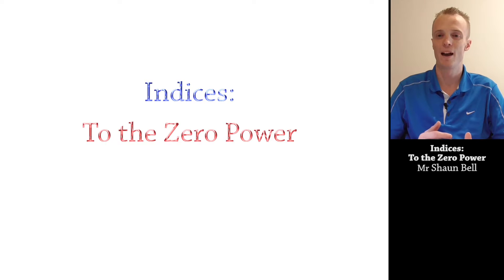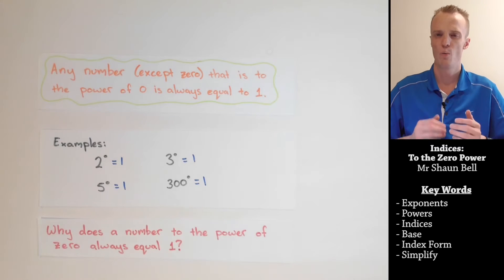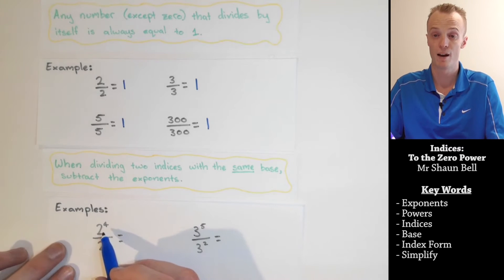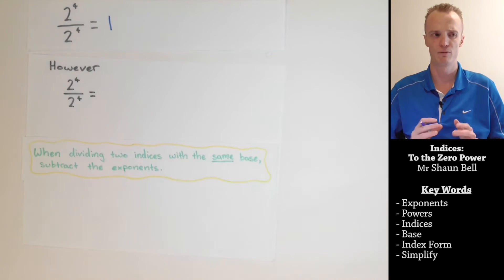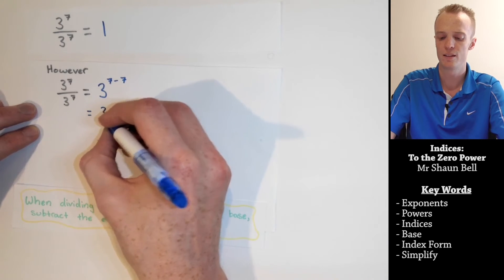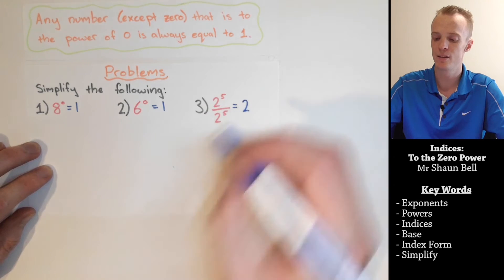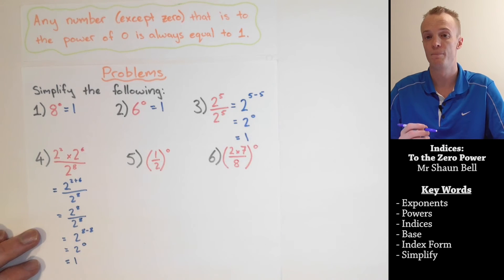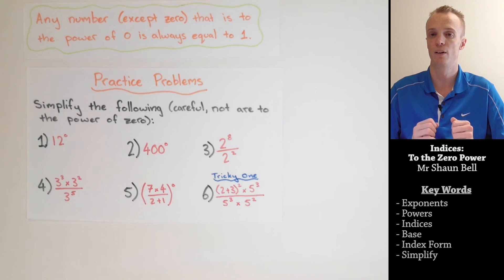Indices: To the Zero Power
Why is any number to the power of zero always equal to 1? This video provides an explanation of this.